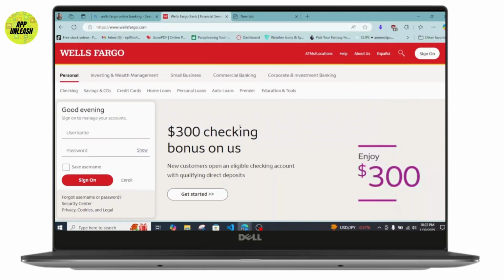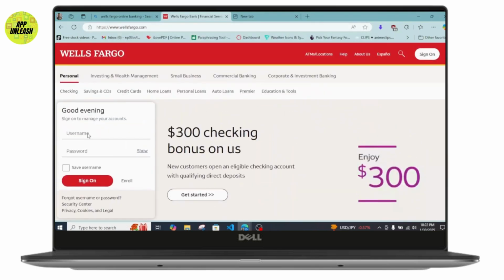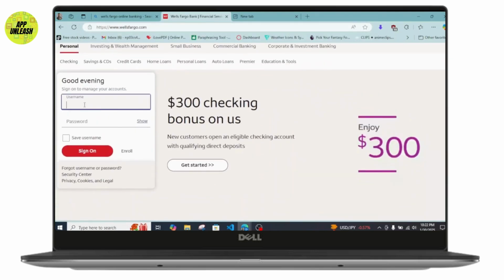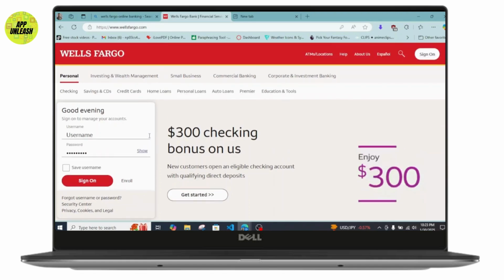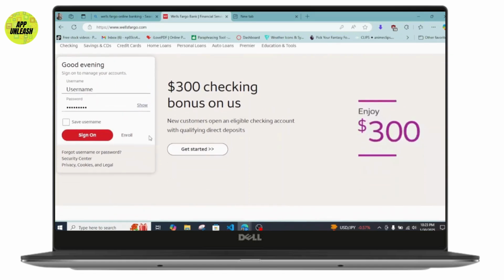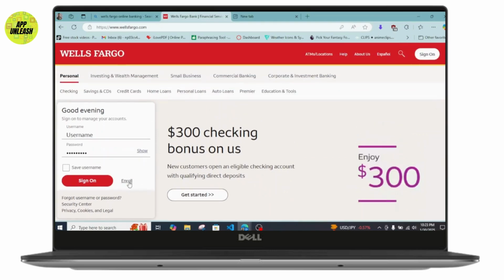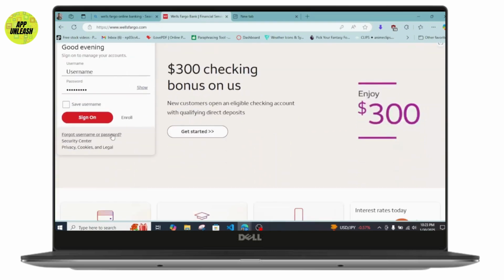How to Login to Wells Fargo Account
How to Login to Wells Fargo Account (2025)!

Having trouble logging into your Wells Fargo account? This video will guide you through the steps to securely sign in to your Wells Fargo account, whether you're using the website or mobile app. If you're asking, "How do I login to Wells Fargo?" or need assistance with account recovery, this tutorial has got you covered. Watch now to easily access your Wells Fargo account and manage your banking needs with confidence!

Timestamps:

00:00 How to Login to Wells Fargo Account
00:10 Troubleshooting Wells Fargo Login Issues